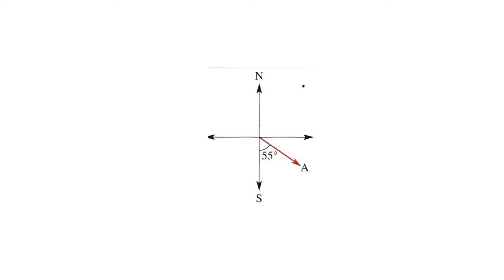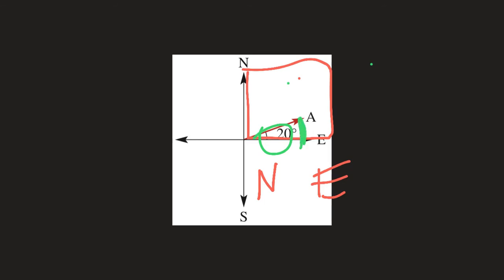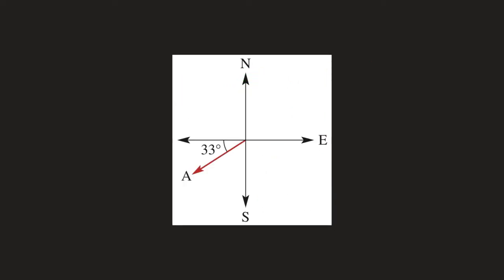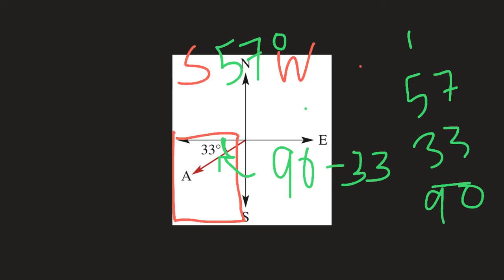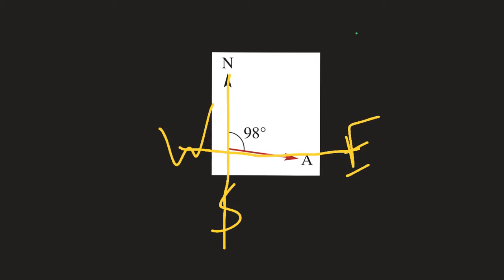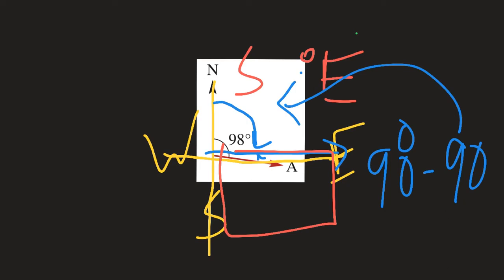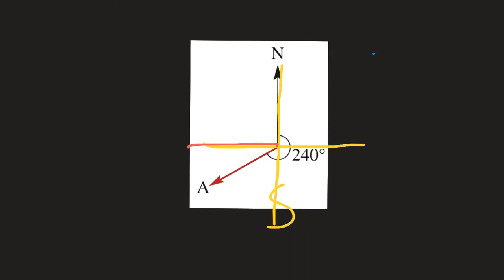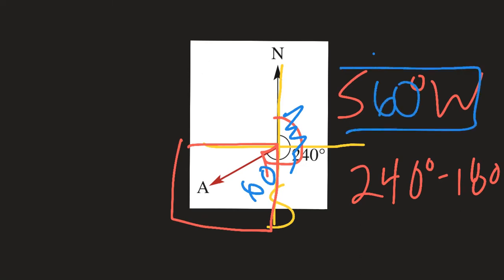Compass Bearings Take-up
Take up of homework of compass bearings. Yr. 12 math